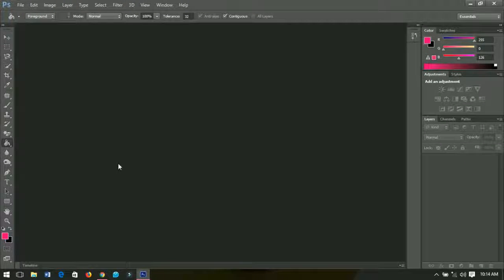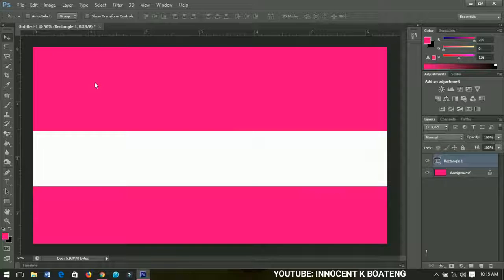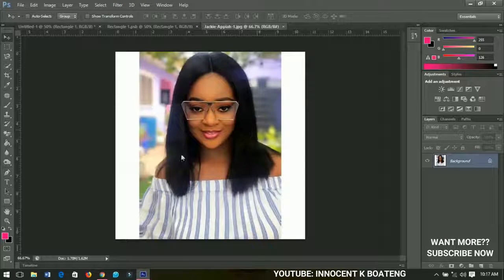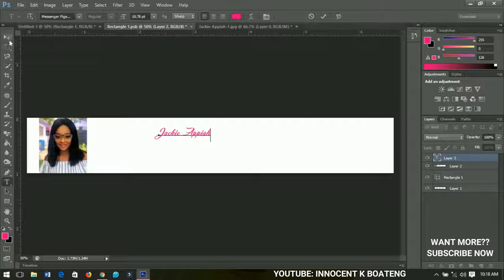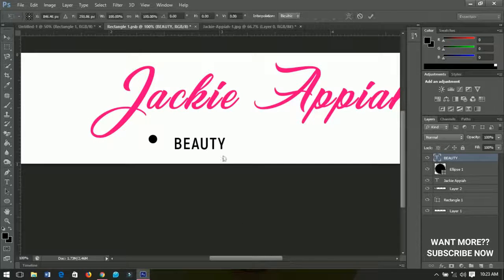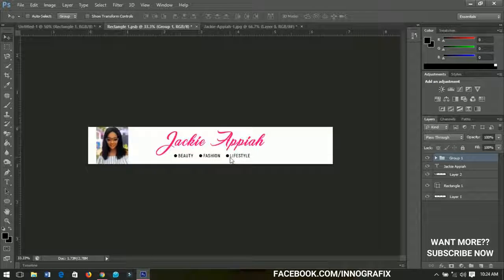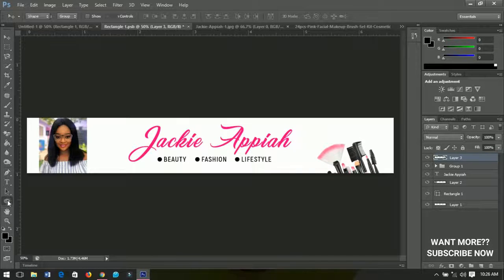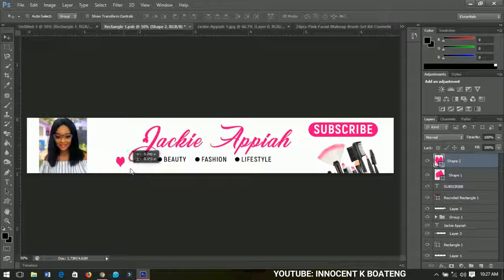How To Make A YouTube Banner For A Beauty Channel | PHOTOSHOP NEEDED!